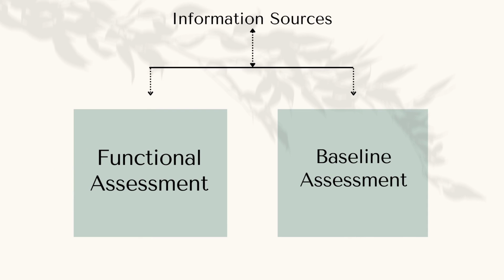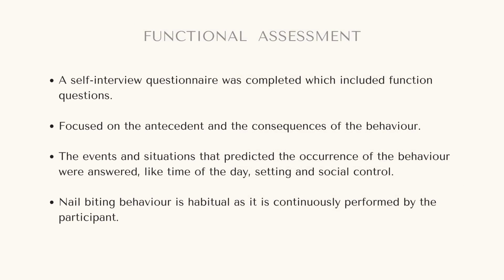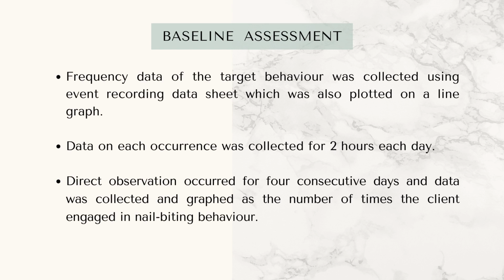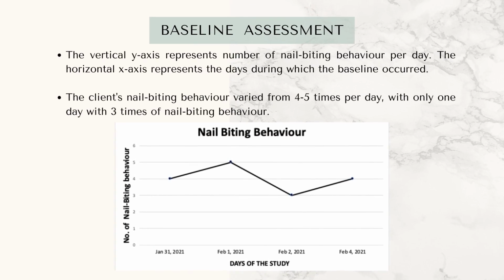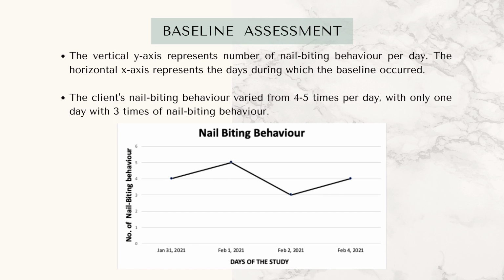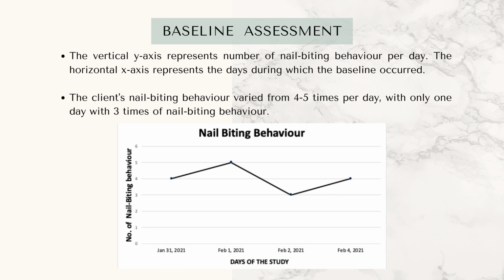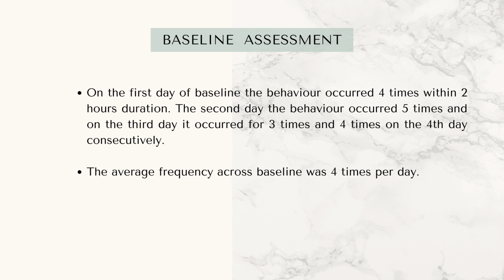Assessment Report - Presentation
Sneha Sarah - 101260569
George Brown College